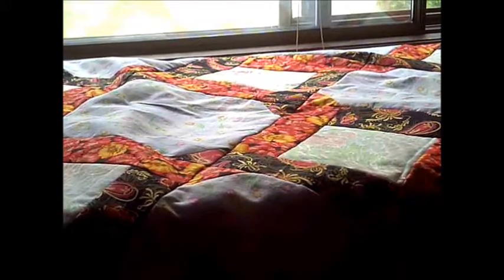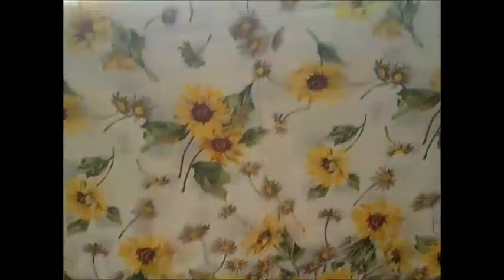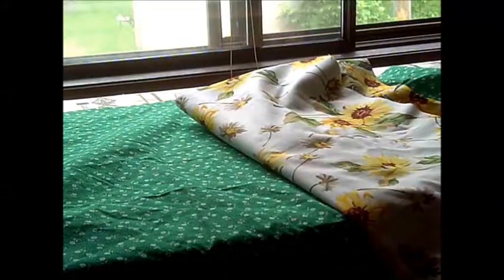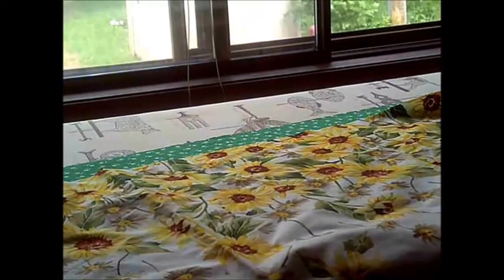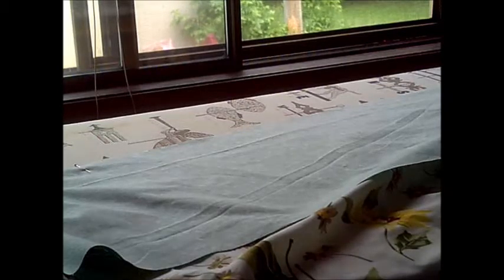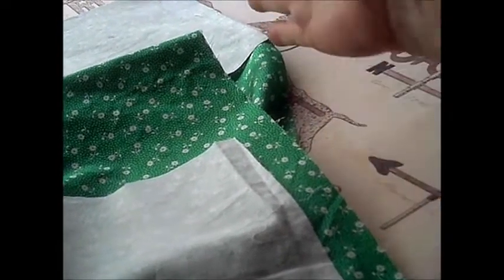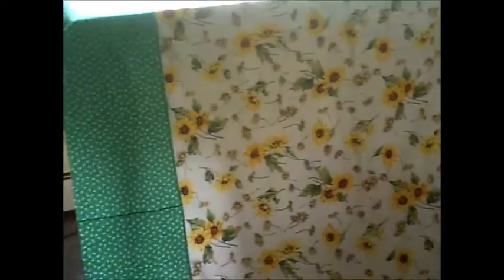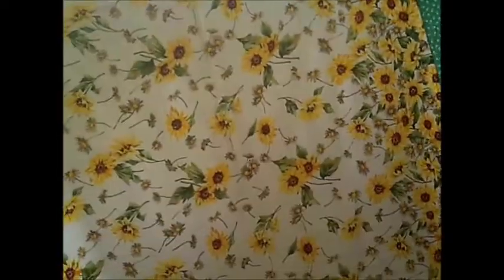Make A Quilt Backing From Your Stash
I show you how to make a backing from your stash that is actually a whole new quilt! This one is using 2 fabrics, one big piece of flowered fabric with wide borders. So simple!